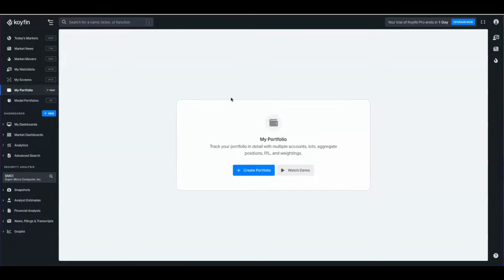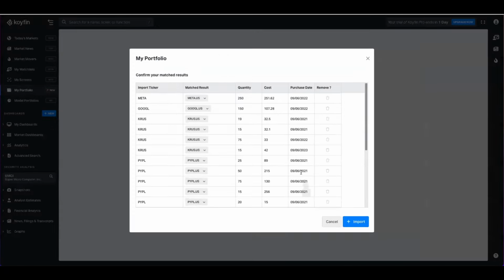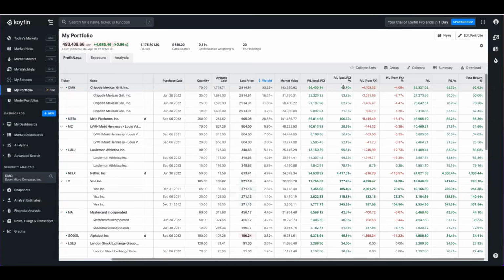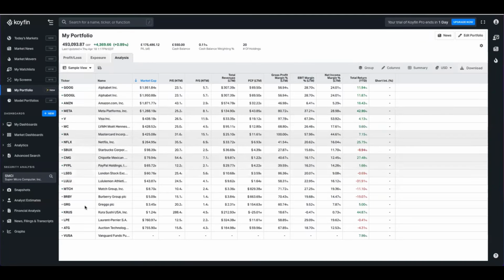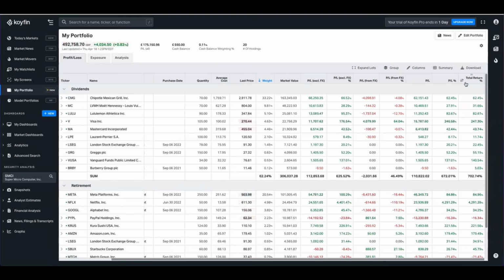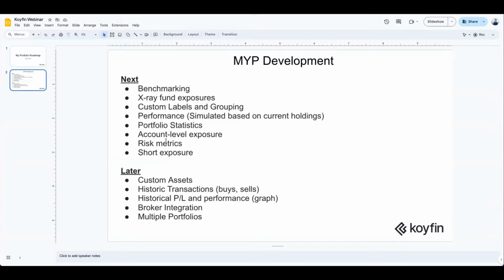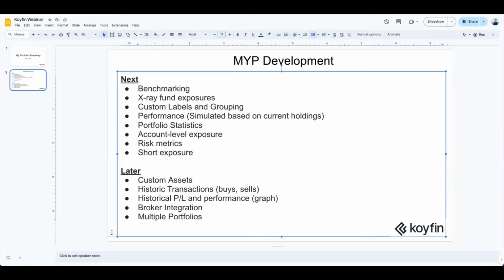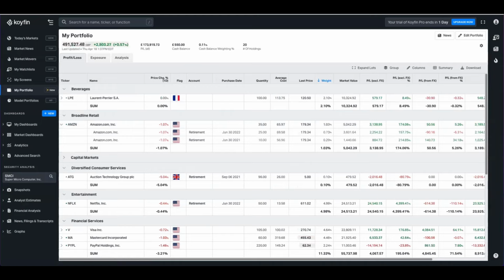My Portfolio Roadmap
In this month's webinar, we focus on the latest feature update; My Portfolio. We break down the v1 functionality and then discuss the ambitious roadmap for 2024.

We conclude with a jam-packed Q&A session.

About Koyfin